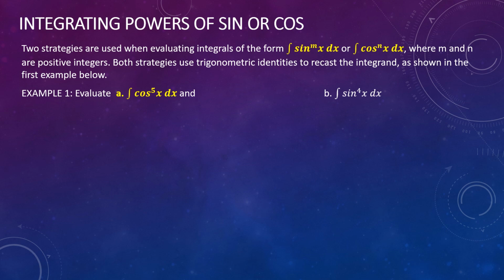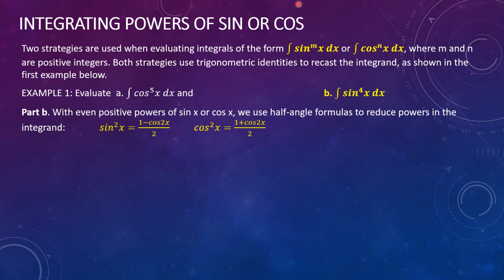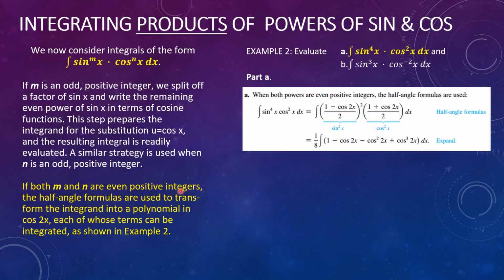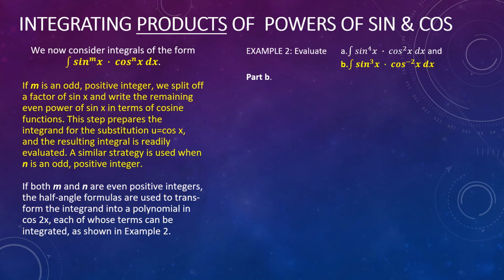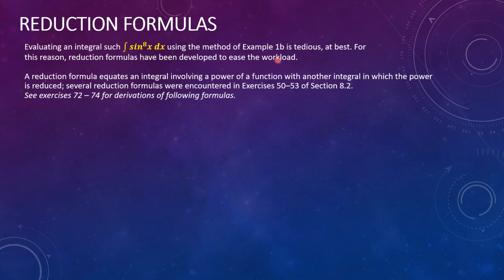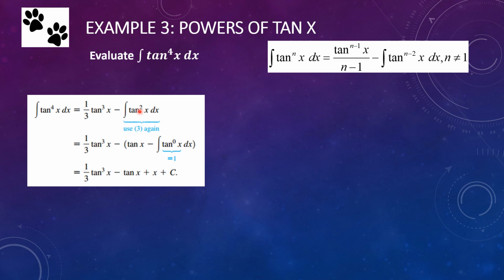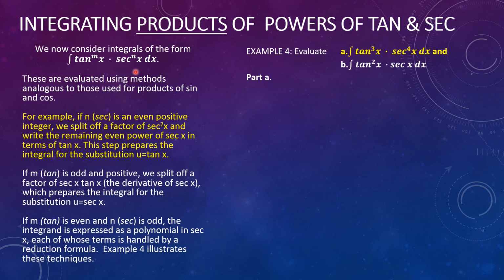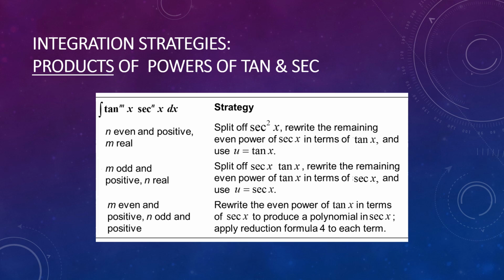MATH 2414 – 8.3 Trigonometric Integrals